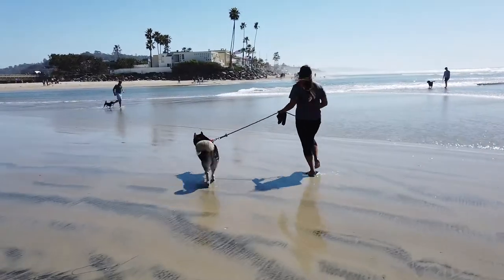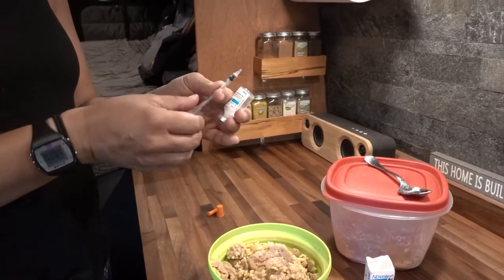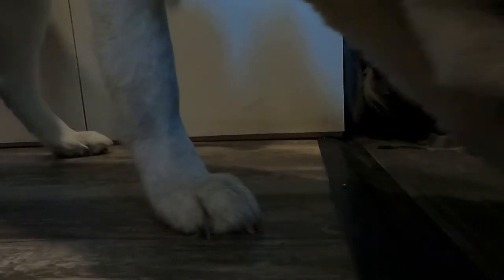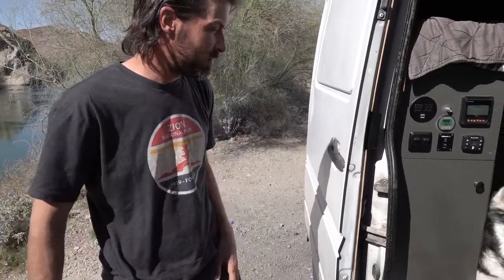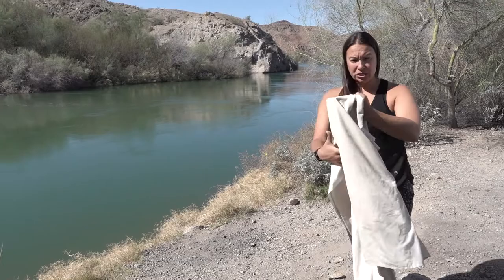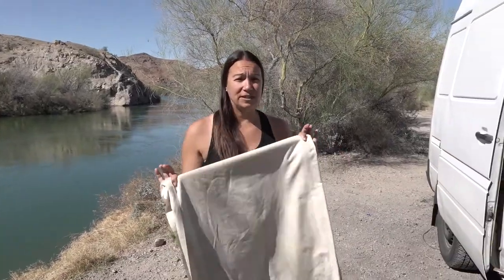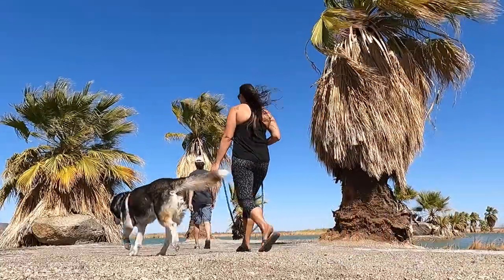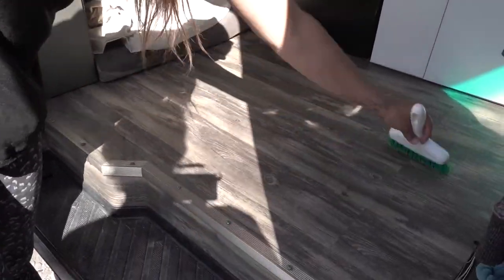VANLIFE with a DIABETIC DOG | Siberian Husky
This series covers everything vanlife related.  Today we talk about a day in the life of living with a dog in a van.  There are so many pros and cons to having your best furry friend living with you on the road.

In today's video Wiley and Dre take you through the day with having a diabetic Siberian Husky.  Join us as we feed her, take her on adventures, and tell you about the good and bad parts of dogs and vanlife.

Join us every Sunday @ 4pm EST for a new adventure video.

Camera Gear:
Sony RX 1000 VII
DJI OSMO Pocket Gimbal Camera
Go Pro Hero 9
Rode VideoMicro Compact On-Camera Mic
JOBY GorillaPod Action Video Tripod